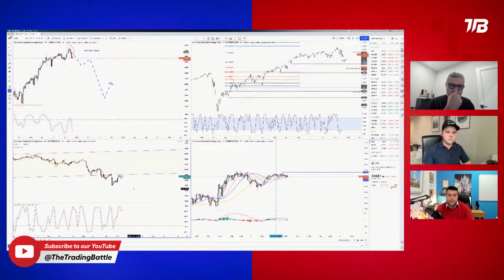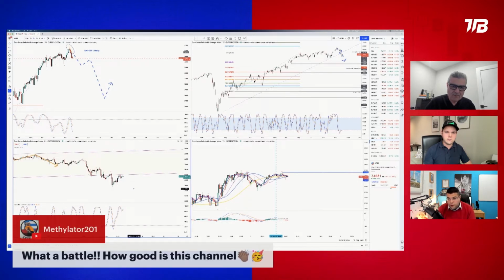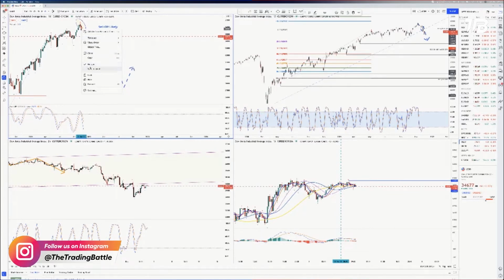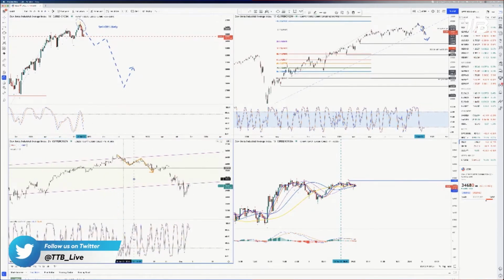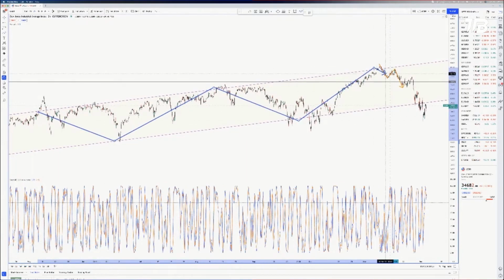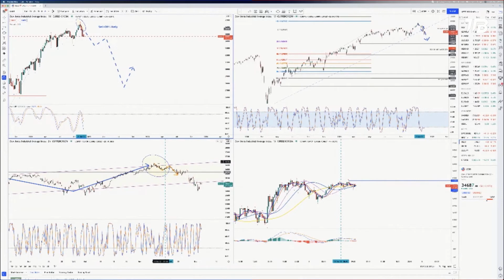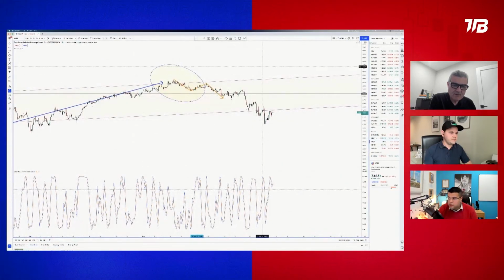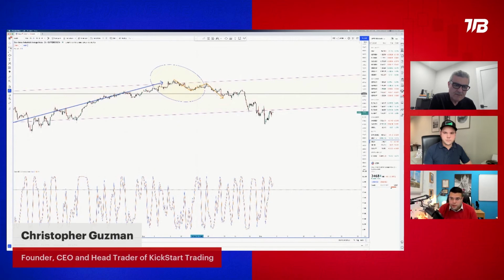Chris Guzman On How To Use Time Frames In Trading | The Trading Battle #24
In this video Chris Guzman discusses how he uses the different time frames when trading and his overall trading strategy! 📈

Etienne Crete went from a student who had no idea about trading, to a travelling Forex trader. He is the creator of Desire to Trade where he helps aspiring Forex traders to create and refine their strategy. Etienne also hosts a weekly podcast interviewing other successful traders. 🥊

Christopher Guzman is the Founder, CEO and Head Trader of KickStart Trading and has experience as a Senior FX Currency Strategist and Financial Analyst. With 10+ years experience in trading Forex, he is prominent for technical analysis, particularly Fibonacci and multiple time-frame analysis. 🚀

WHAT IS THE TRADING BATTLE?